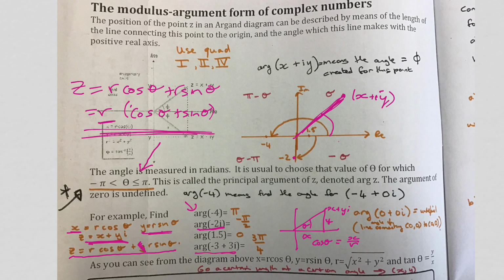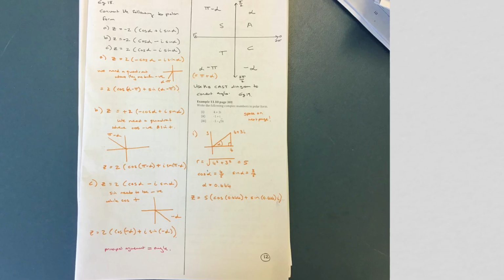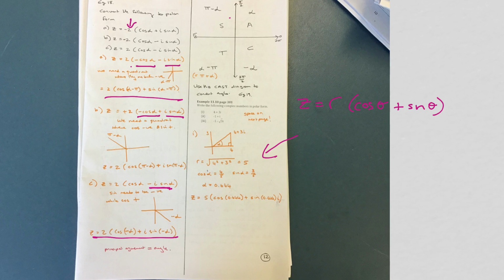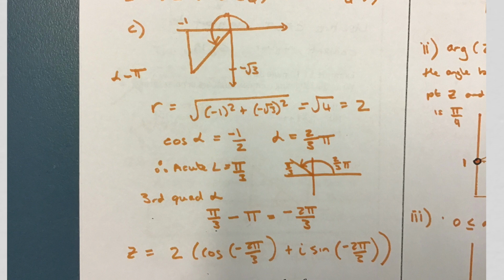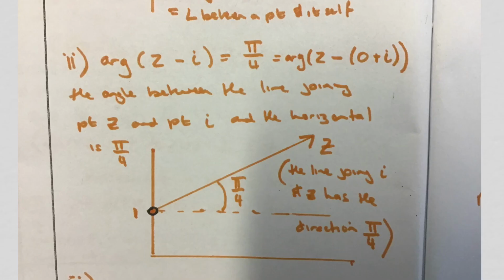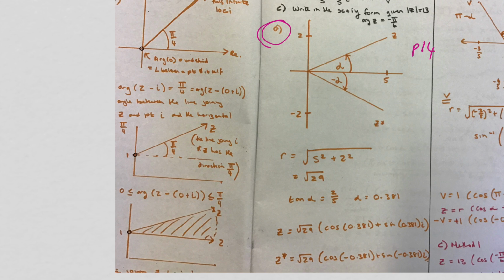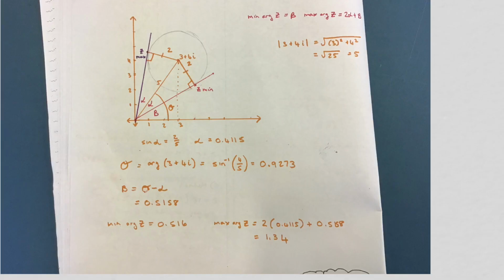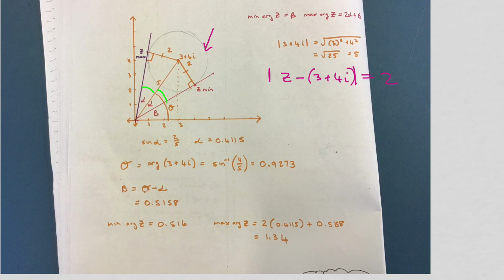Polar form of complex numbers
A2 Year 13